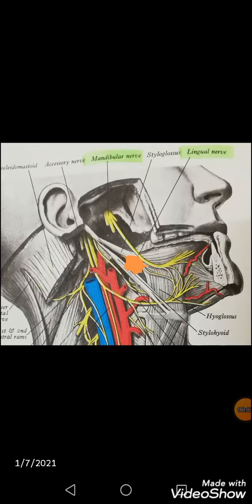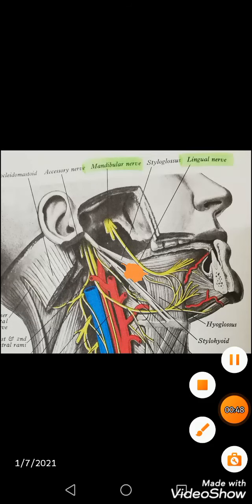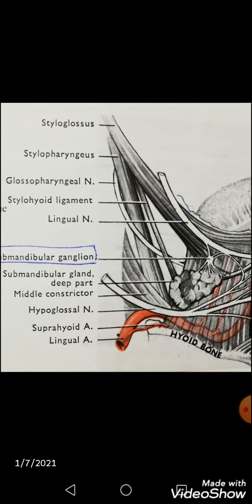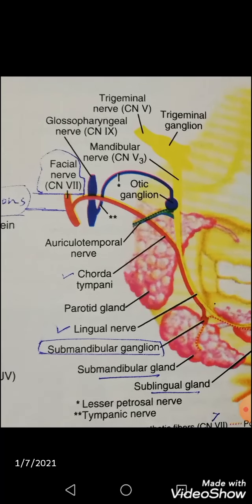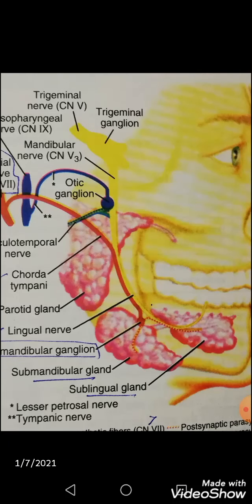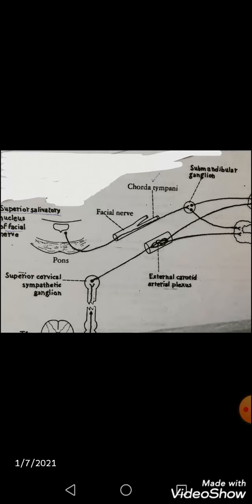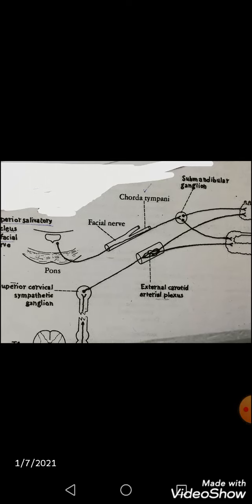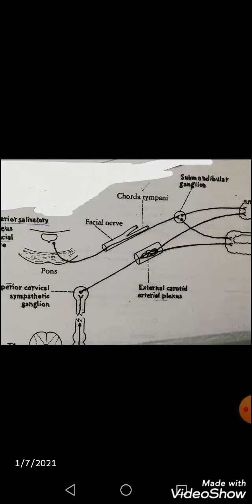The Submandibular Ganglion!2nd yr MBBS SZMC.